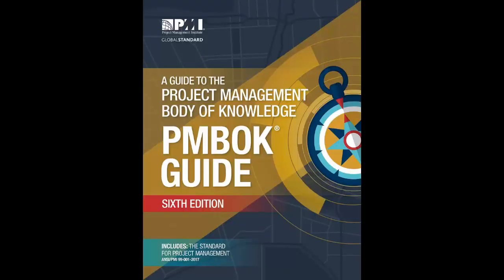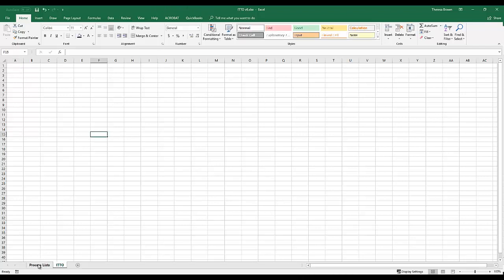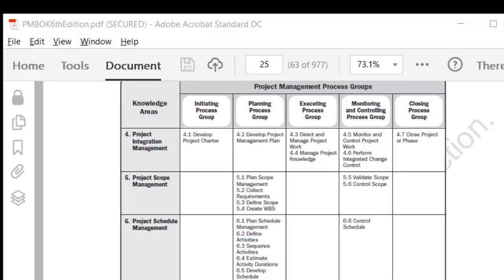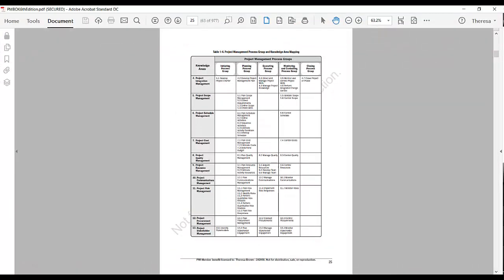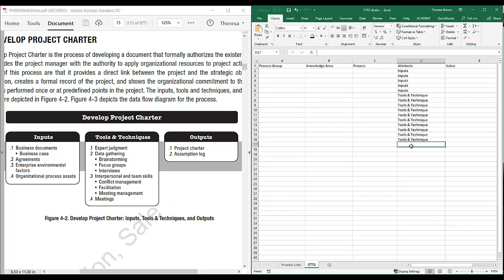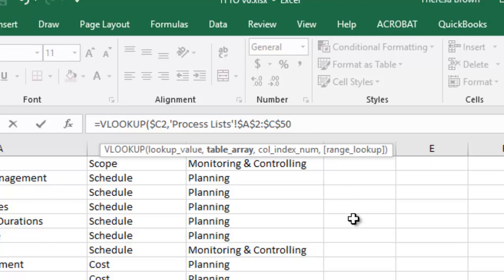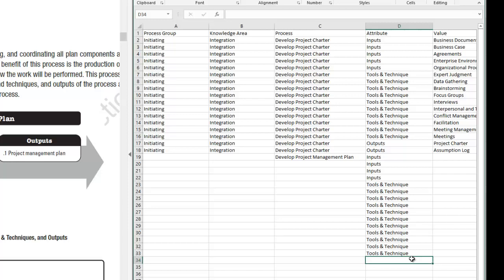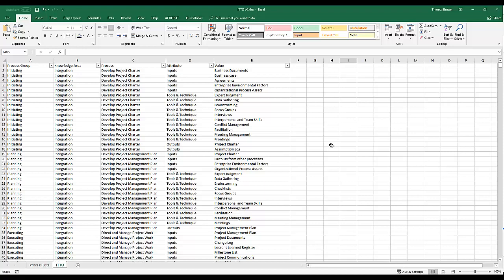How To: Create PMBOK v6 ITTOs Spreadsheet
How to create a PMBOK v6 ITTO spreadsheet.